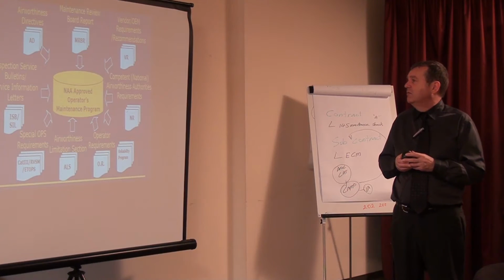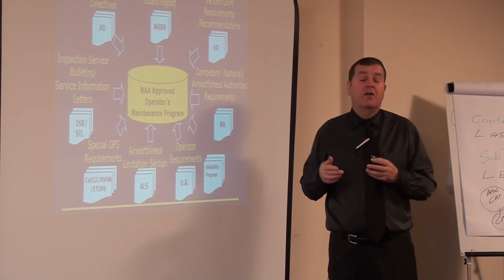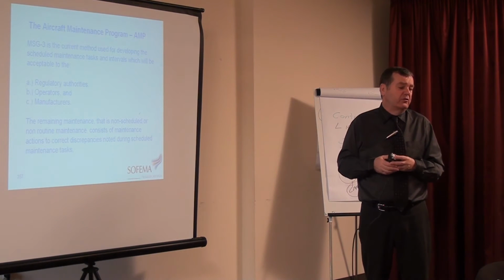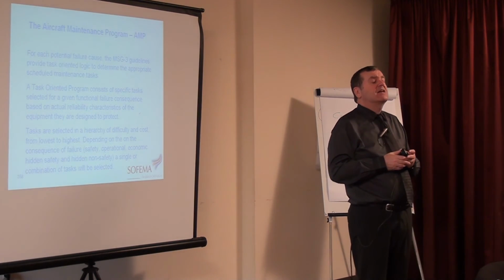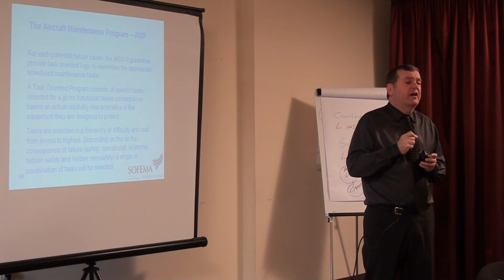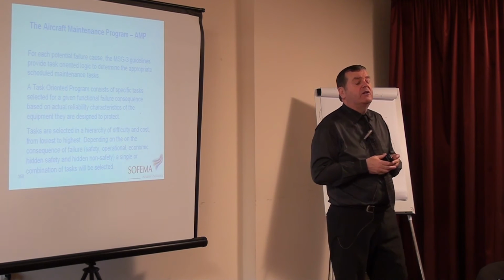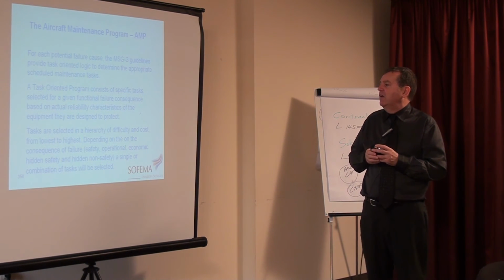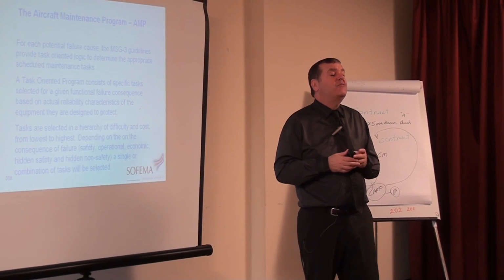Aircraft Maintenance Program Introduction